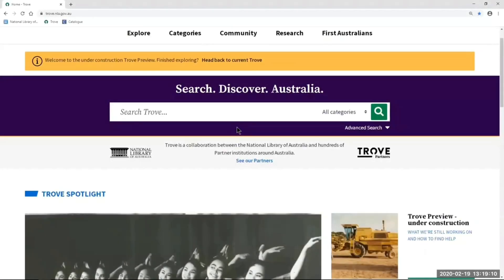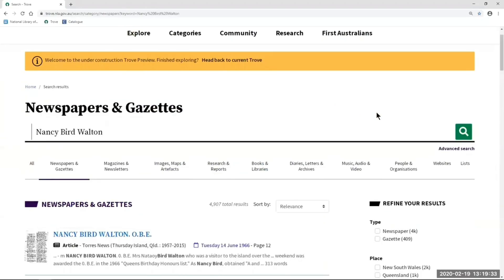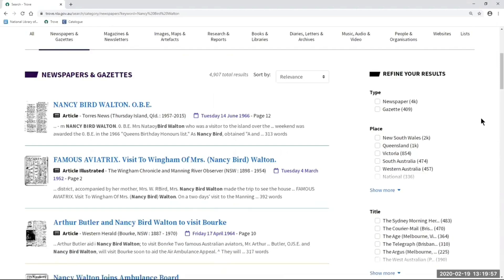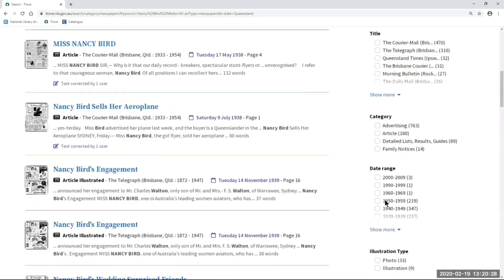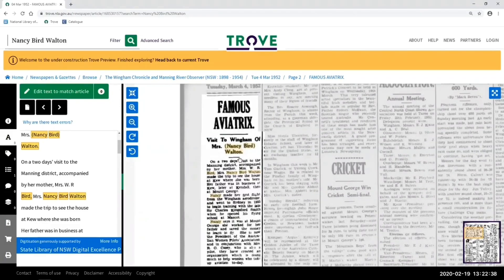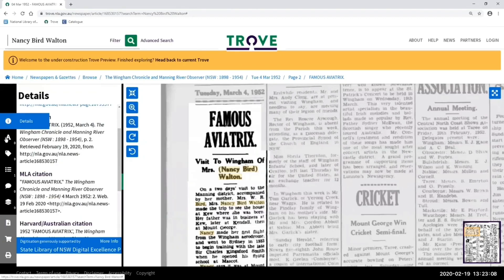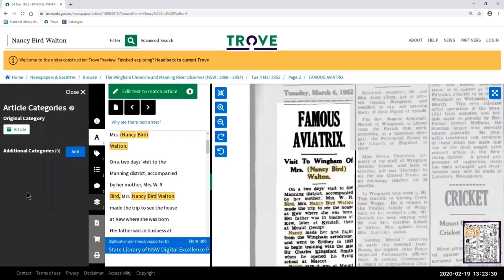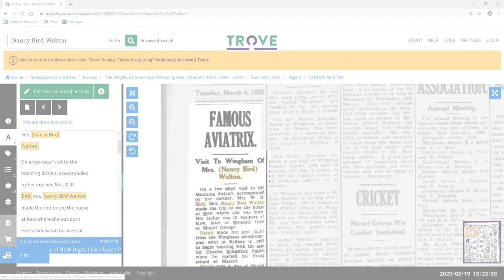Trove Tip | Trove Newspapers Search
In this video we show you the easiest way to search Trove's most popular category, Newspapers. Updated Trove provides all the same functionality as current Trove, but some features will look a little different. You might notice a few changes to make certain features easier on the eye, like changes in colour, clarity or where a feature is displayed on your screen. Rest assured, the functionality is just the same.

Doing a Newspapers search in updated Trove is easy: just enter your search term in the white search box, select Newspapers & Gazettes from the dropdown menu and hit the search icon. You'll get straight to your search results.

You'll still be able to refine your search results as you do now, using filters like place, title, date range and more. In updated Trove you'll see that these filters are now on the right side of your screen, but you can use them in just the same way as you do now.

And if you select an article from your search results list, it will be displayed in the Newspapers Viewer, just like it is now. Again, you'll see a few changes there, like buttons in the text correcting pane that look a bit brighter and clearer, to help you get into text correcting just that little bit faster.